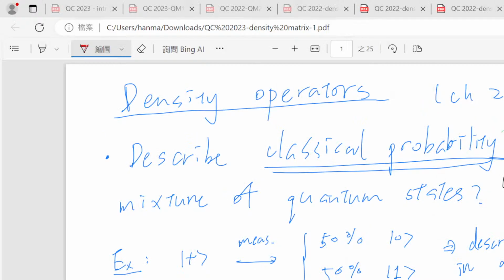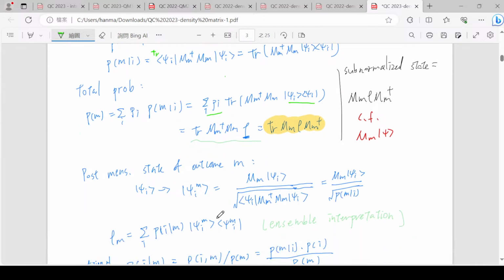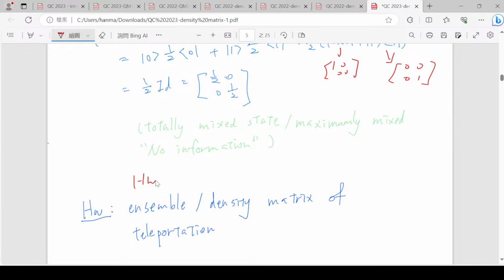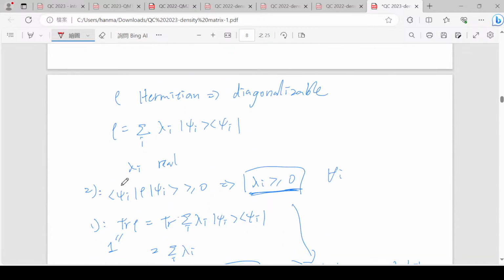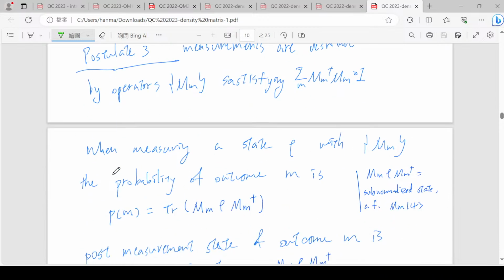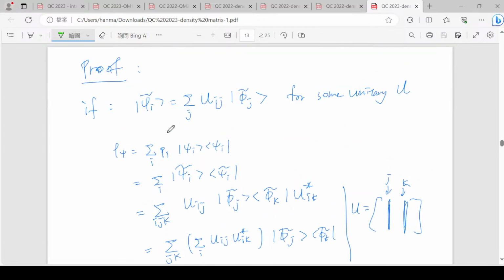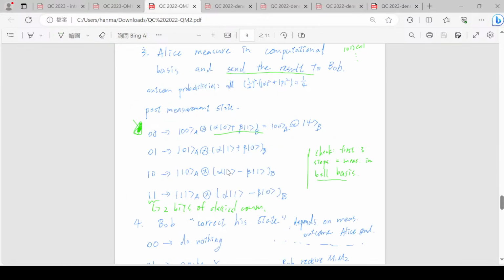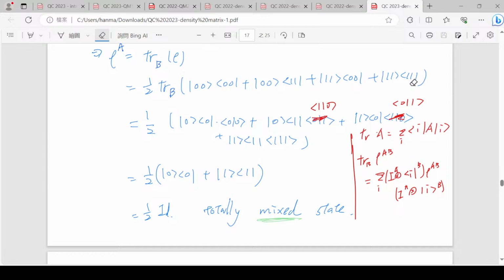2023-10-12 QC: density matrix